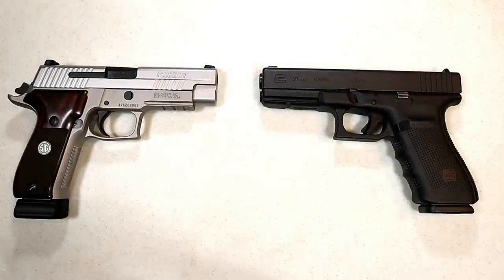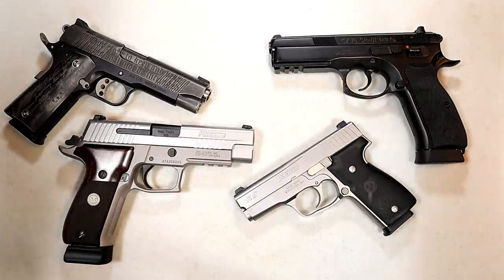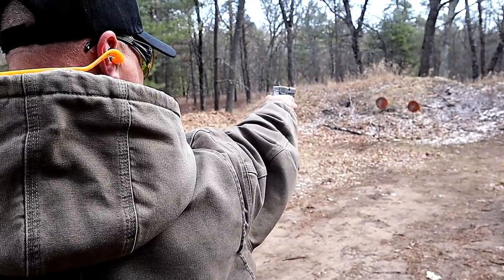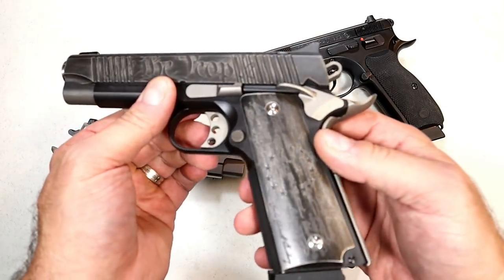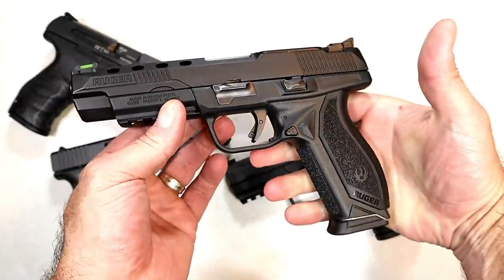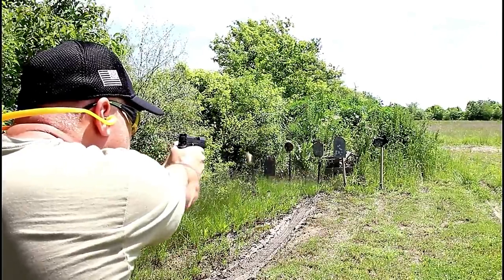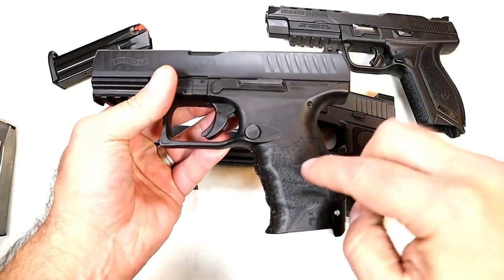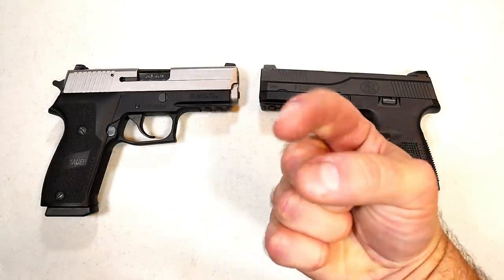Metal VS Poly Frame "Handgun Showdown" - TheFirearmGuy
Here is a Metal VS Poly Frame (Semi- Auto) Handgun Showdown. I brought out 10 different handguns to demonstrate for this showdown. Many strong feelings on both sides of this debate. I know many of you love both BUT if you had to choose a favorite, would it be a metal frame or poly frame semi-auto handgun?